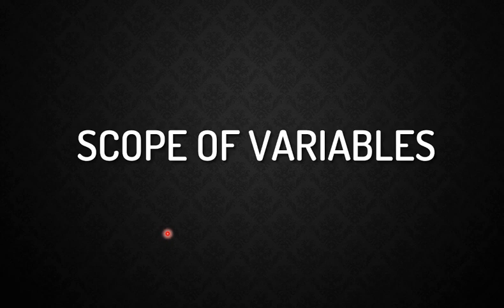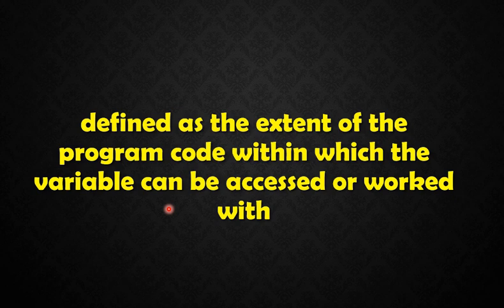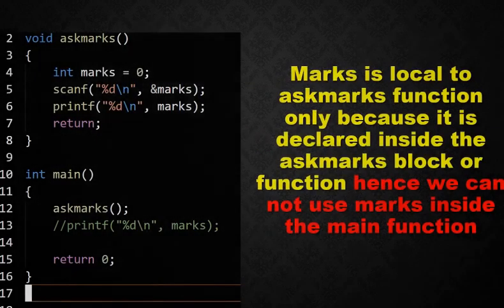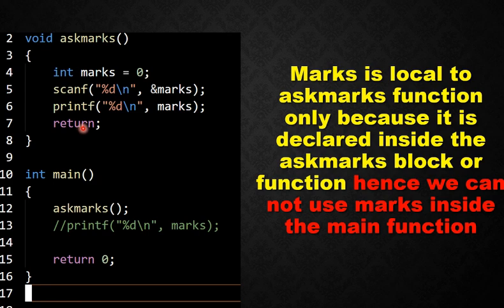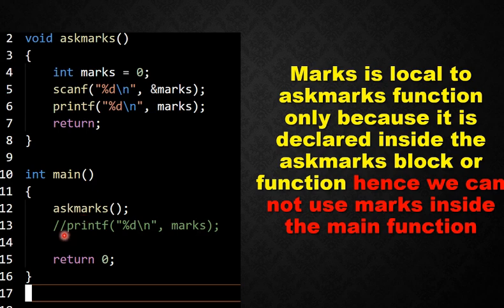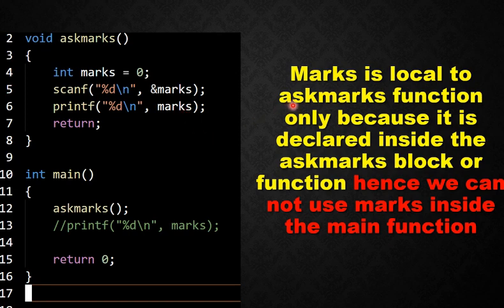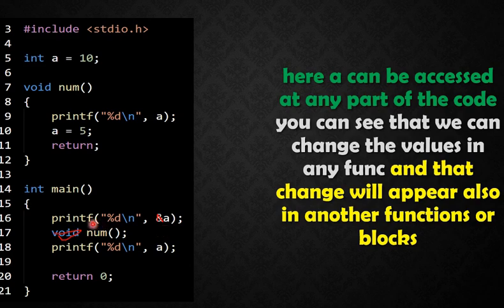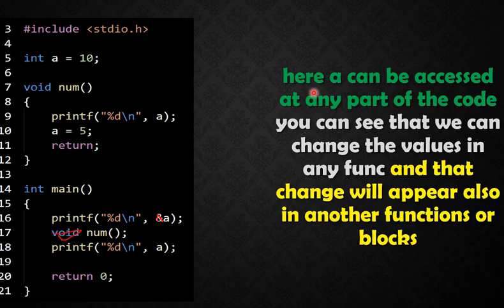local and global variables in c|| scope of variables||C basics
Scope of variables should everyone knows to avoid a little but big blunders in the code. Scope of variables is important in order to get familiar with your variables.
In fact the scope is general defined as the extent up-to which one can use a particular thing.
Scope is related to something called validity. That means whether something is valid in some particular region or not .

Basically there two types of the variables local and global variables
we have discussed the each variables in the detail with the help of the proper examples and proper explanations

You can also check my other videos and playlists by going to the channel page or i have provided the link here :

You can check the video on the""check whether the number is palindrome or not" at the given link

here are the playlist links on the python3 and basics of C programming